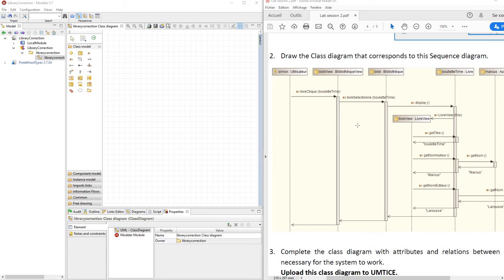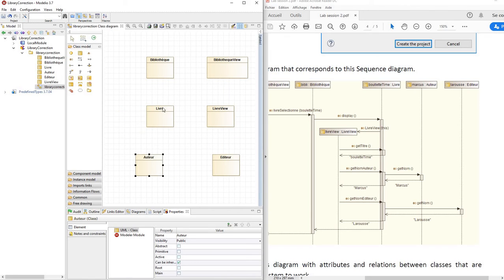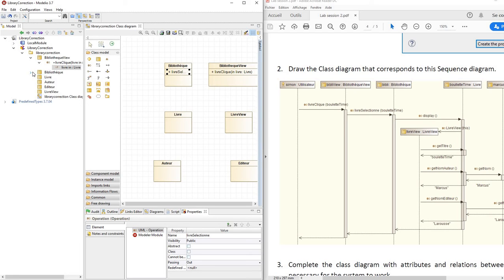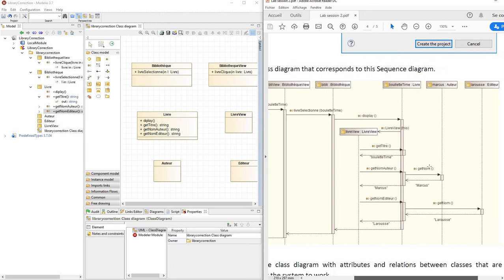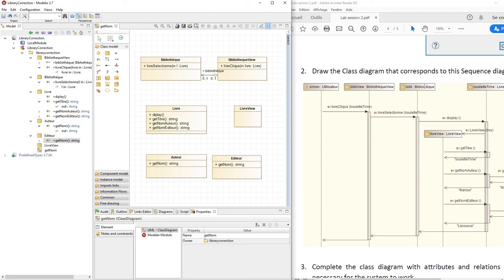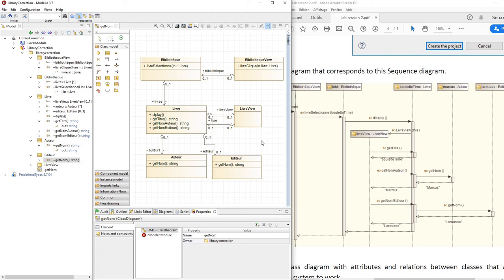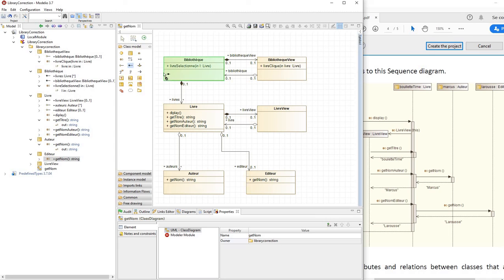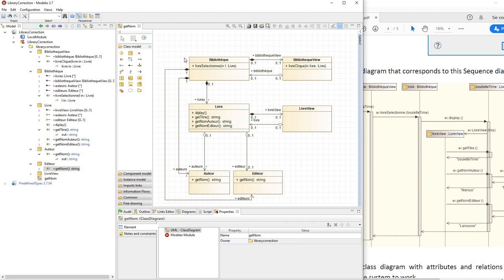COO LabSession2 correctionEx3 3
Vidéo utilisé en enseignement hybride pendant la pandémie de COVID en 2020 et 2021 à l'IUT de Laval, Le Mans Université.